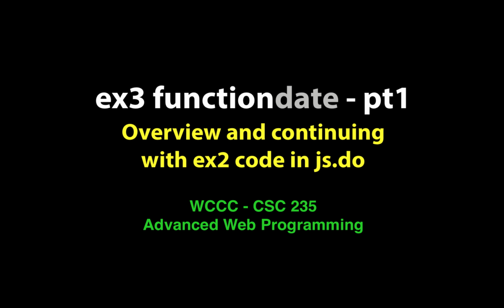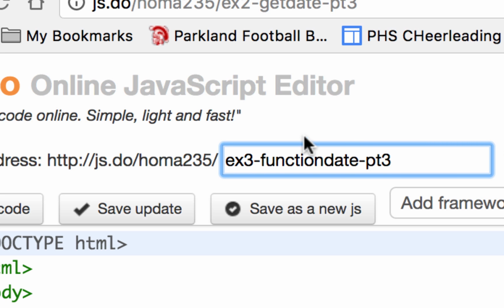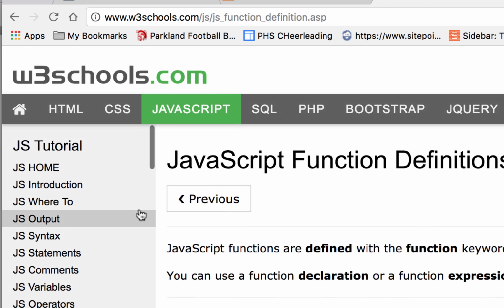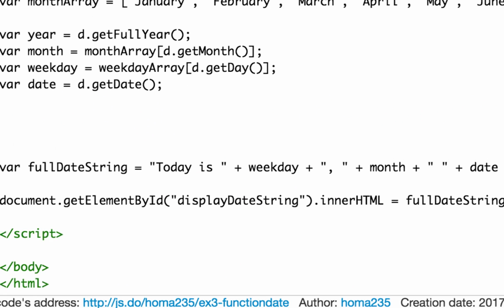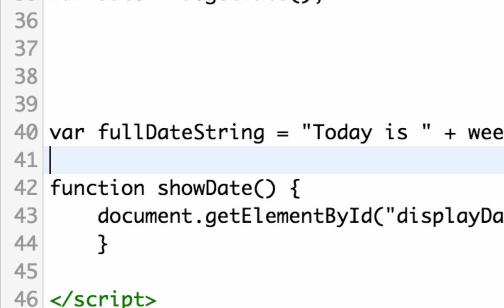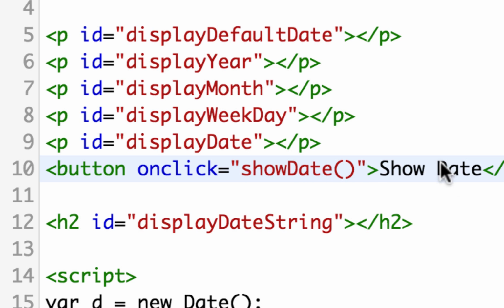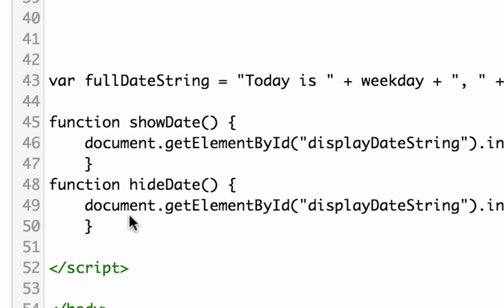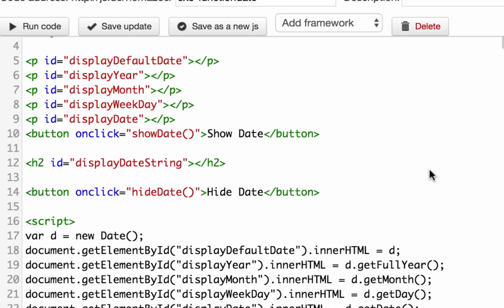ex3-functiondate-pt1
Overview of ex3 and continuing
to edit ex2 code in js.do